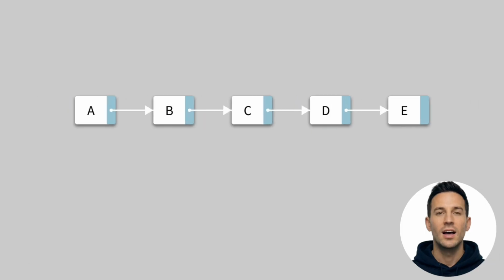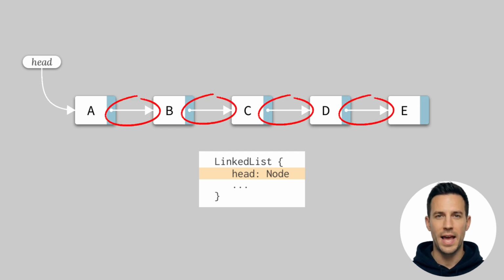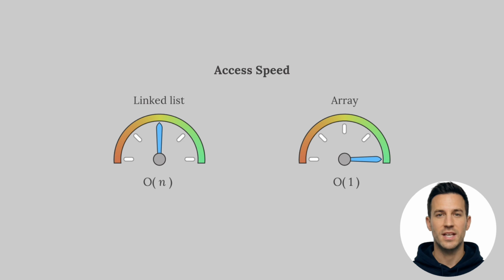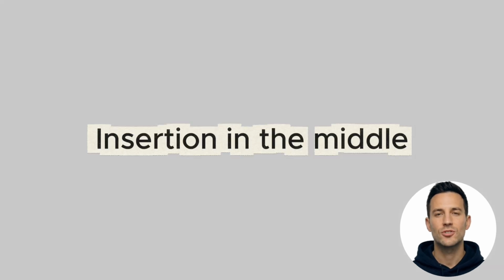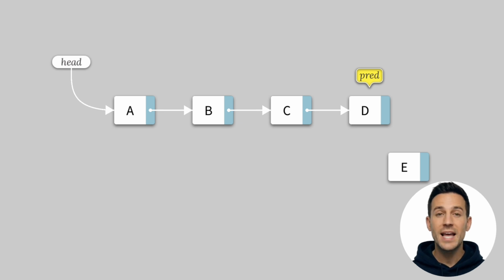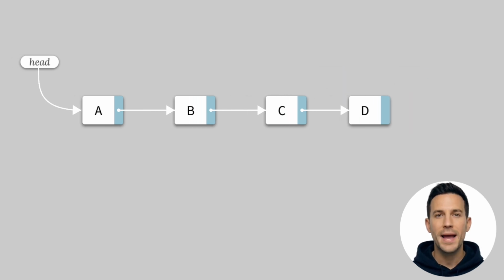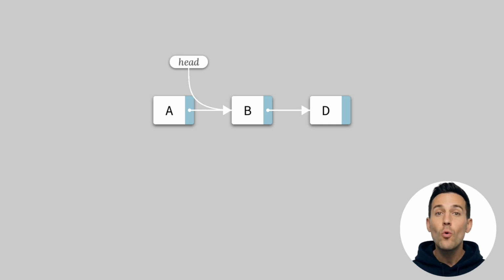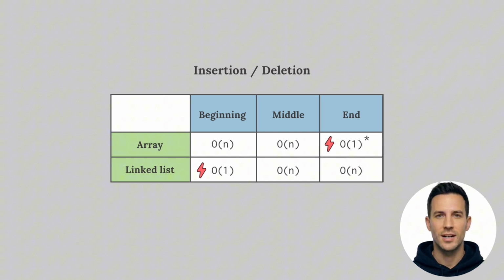Linked Lists Explained | Neo & Byte Ep. 1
Why do linked lists even exist if arrays are faster at the end?

In this episode, Neo and Byte break down everything about linked lists — how they're structured, how insertion and deletion work at the beginning, middle, and end, and how they compare to arrays.

Oh, and Neo & Byte? They're AI-generated. The faces, the voices — all fake. But the knowledge is real.